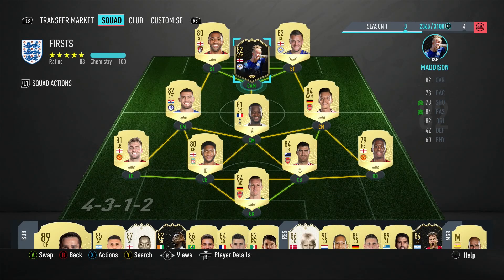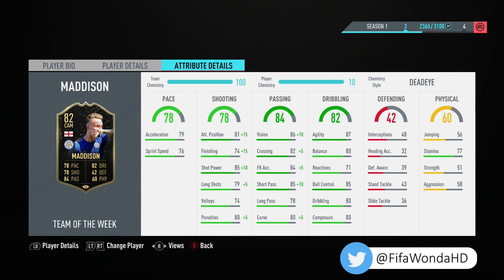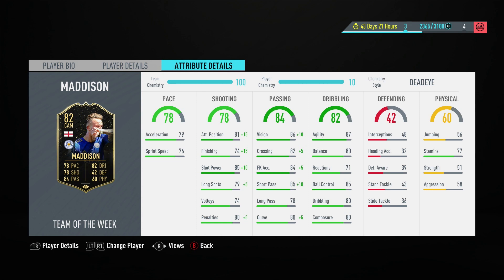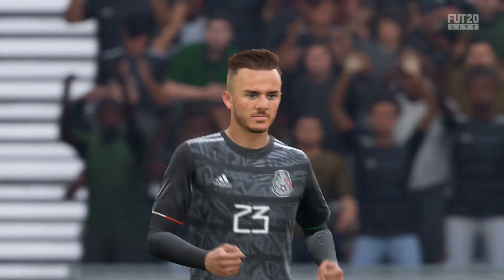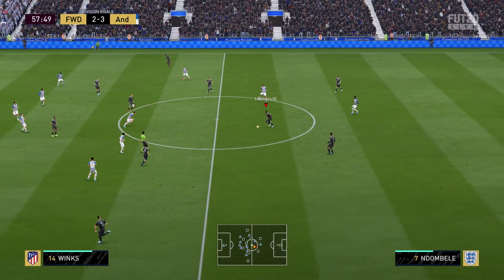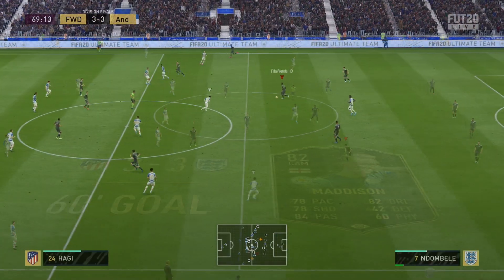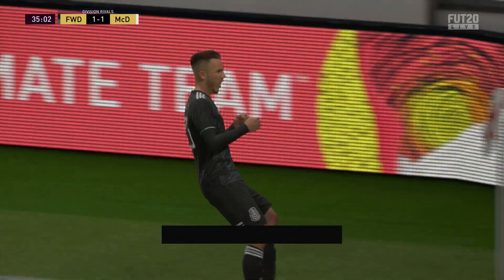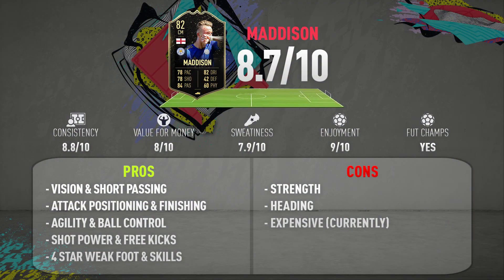FIFA 20 IF MADDISON Review (82) The English Iniesta!!!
In tonight's player review we'll be taking a closer look at the amazing 82 rated Inform James maddison. With an amazing early IF card in FIFA 20, 82 Maddison is definitely a worthwhile pick and well worth the coins.